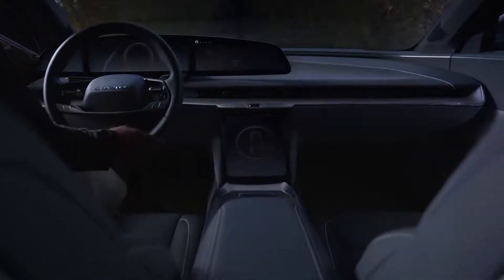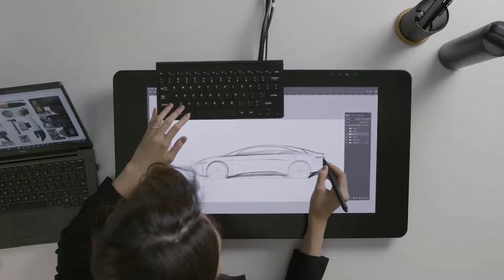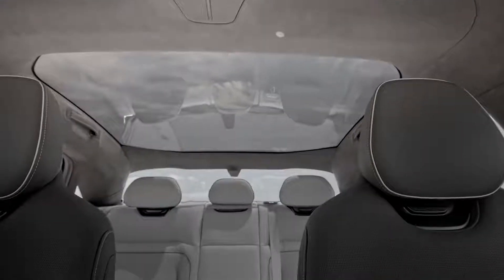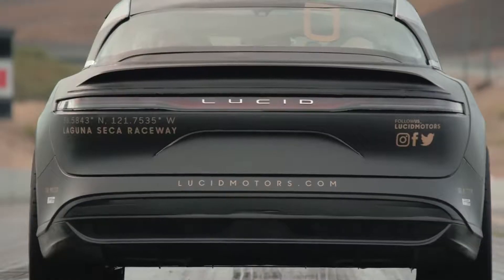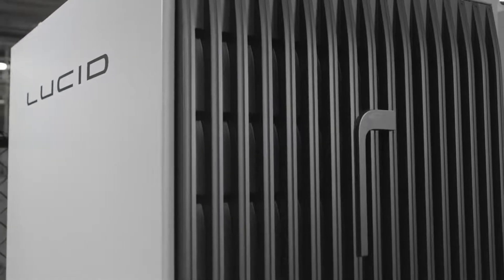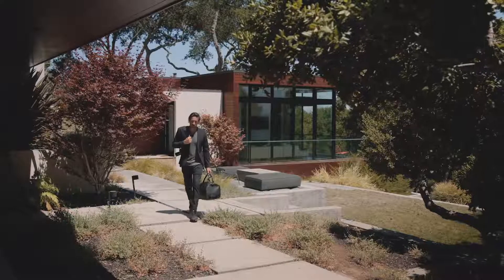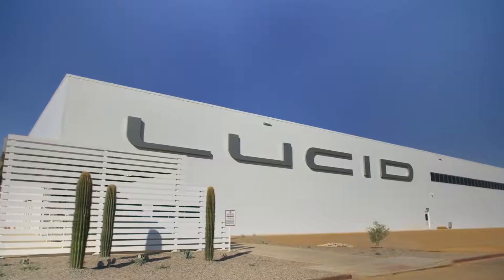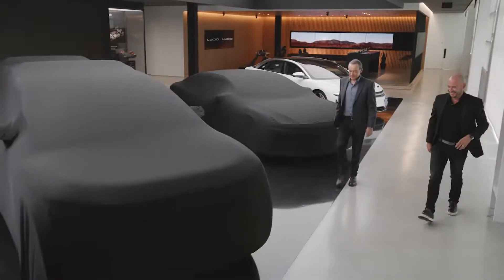Lucid Air EV A Quick Intro to Luxury Electric